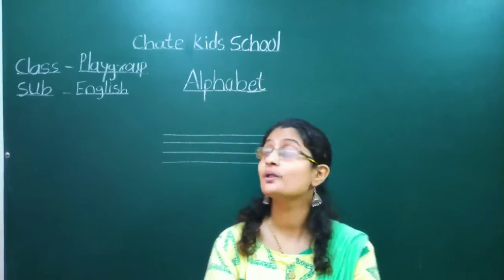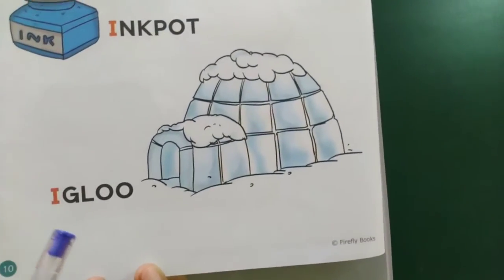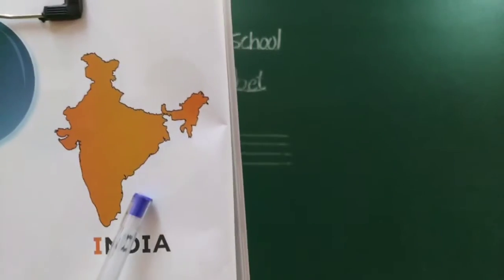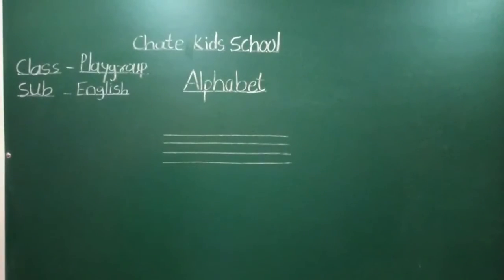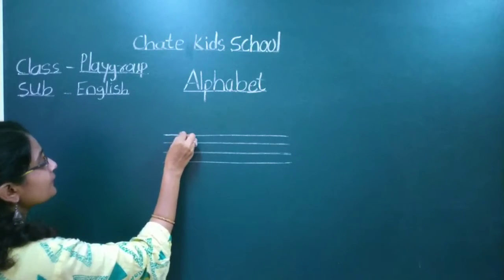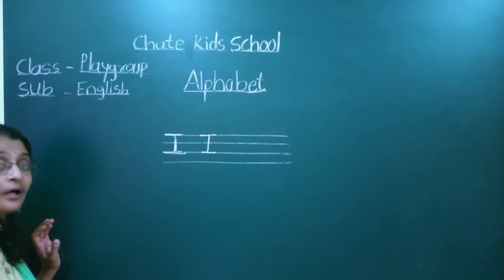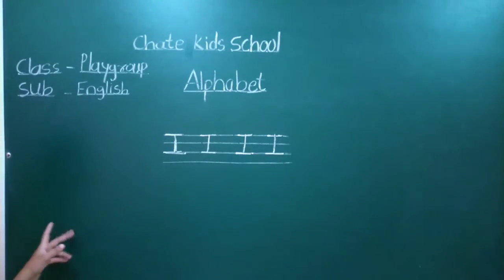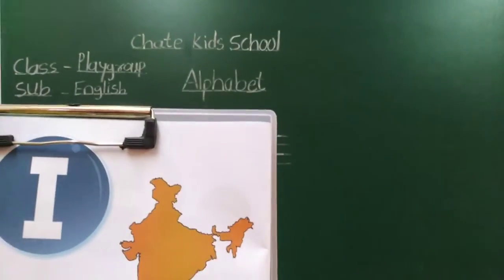10th video Std--Playgroup Sub--English Topic--alphabet(I)